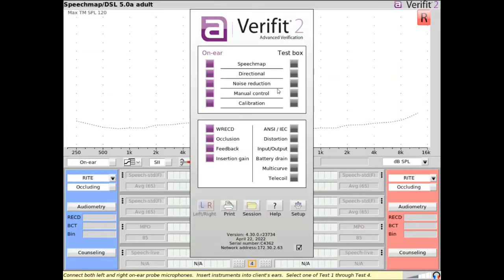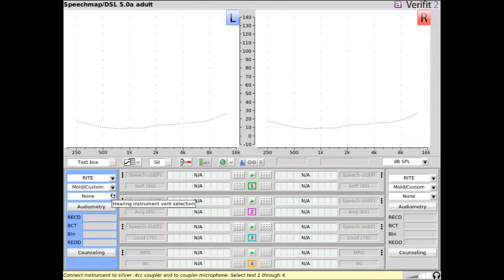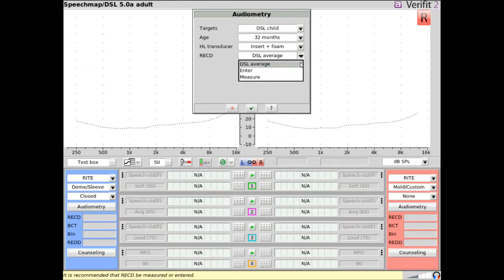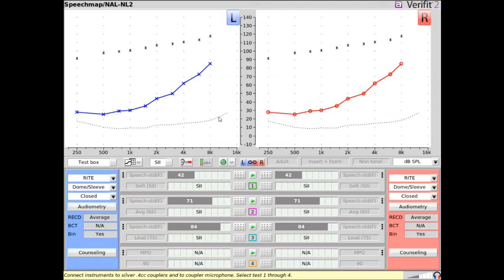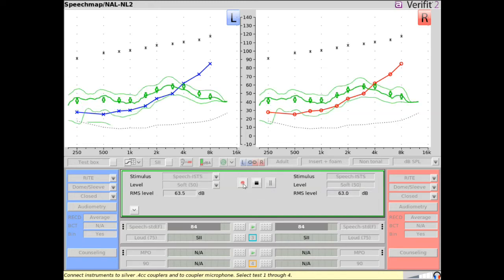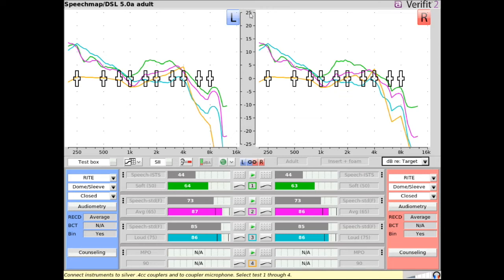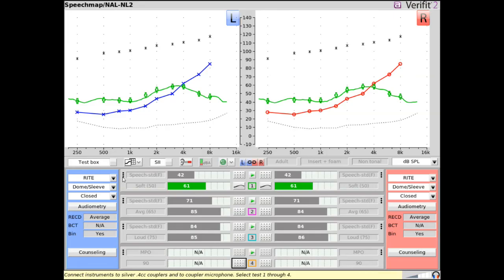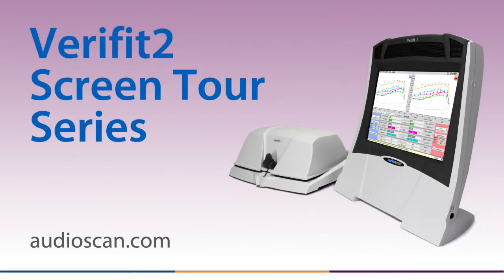Verifit2 Screen Tour - Speechmap